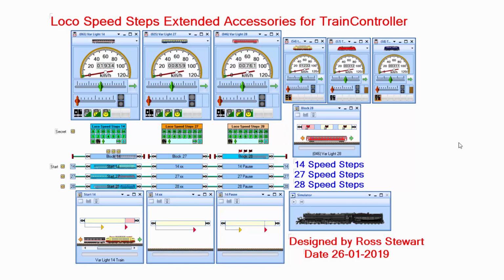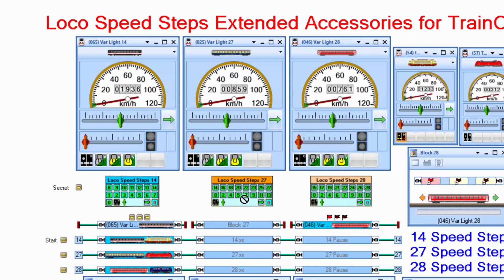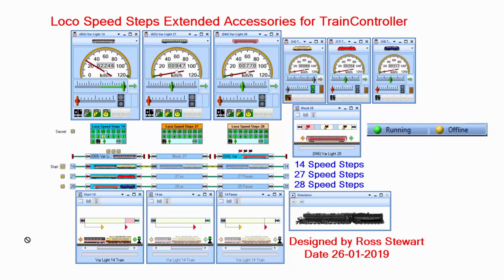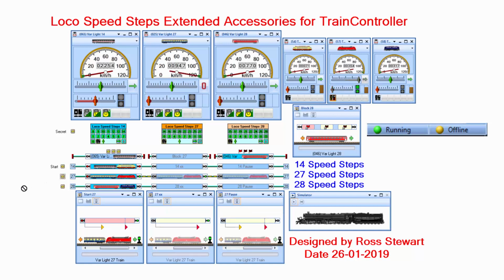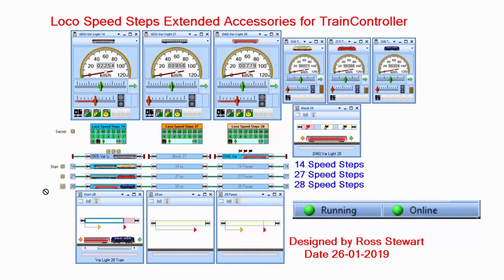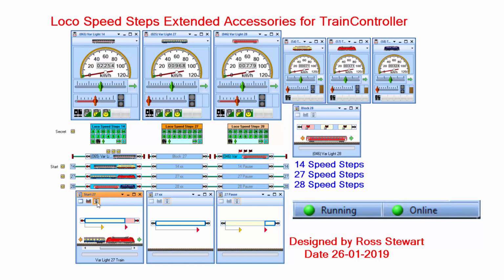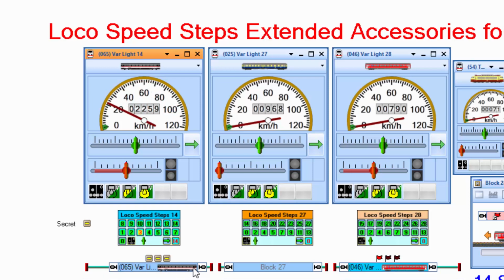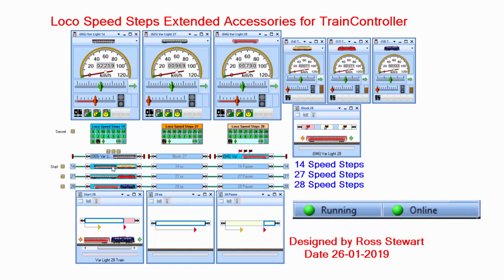Loco Speed Steps Extended Accessories for TrainController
This video demonstrates the use of Loco Speed Steps extended accessories for TrainController.

It is intended to be used for variable lighting in Train Sets or street lighting.

This video is best viewed with HD 720p or HD 1080p with full screen viewing.

All documentation and supplied files can be found on my web site now. Type "Marklin Site" into your search engine and you will find the information you seek.